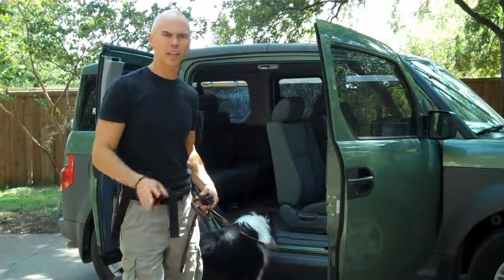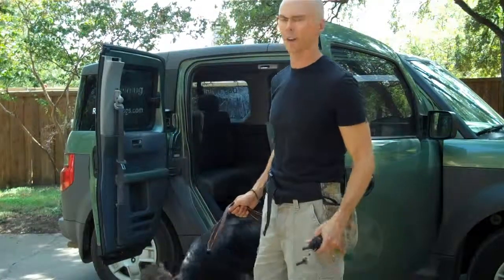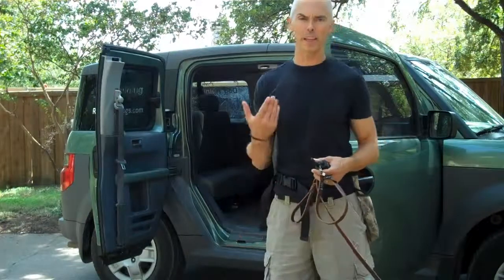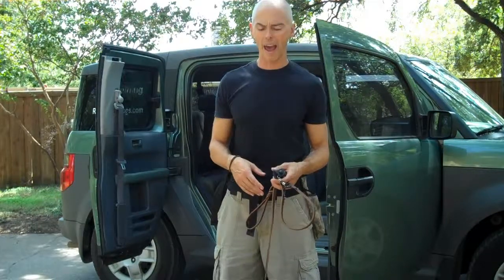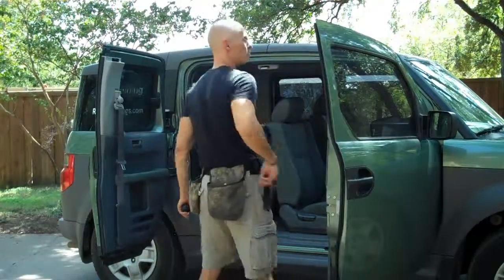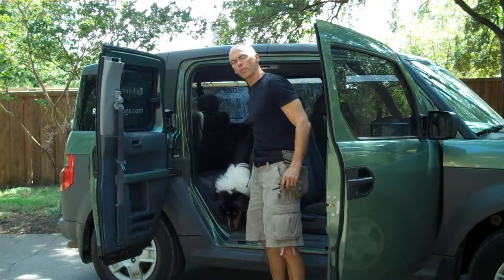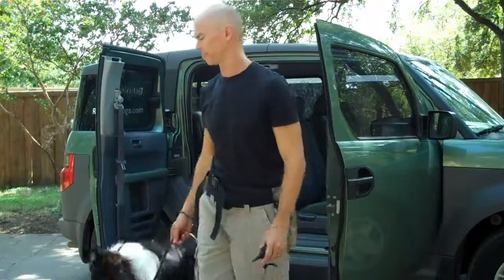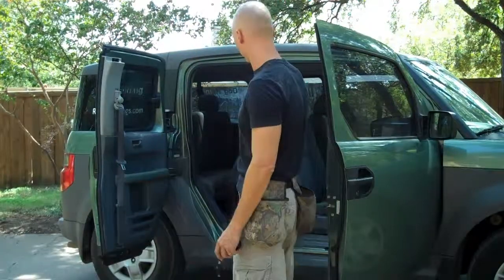Reveille is happy to get in the car now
Reveille the rough collie was not getting into the car when I met him - unless you lifted him in. Here we see a huge difference in confidence about getting in. Good job Reveille!